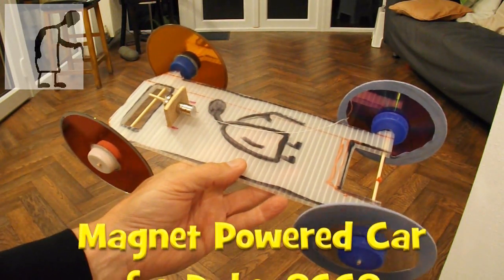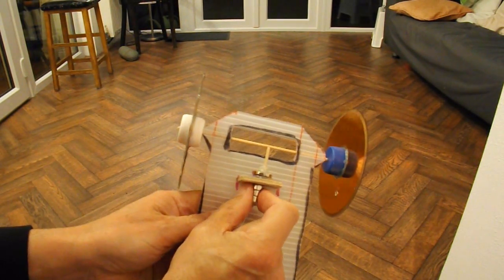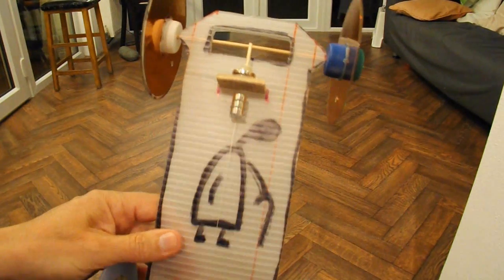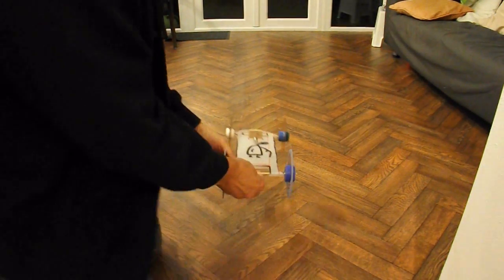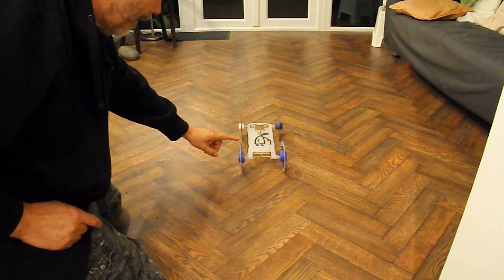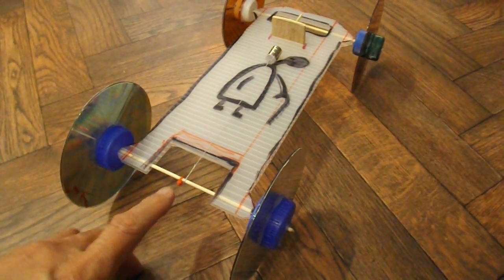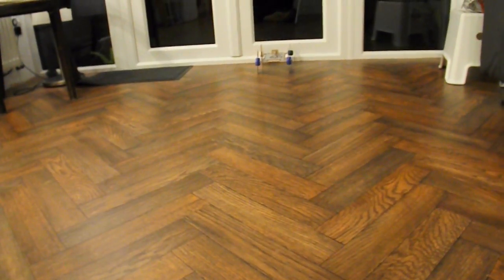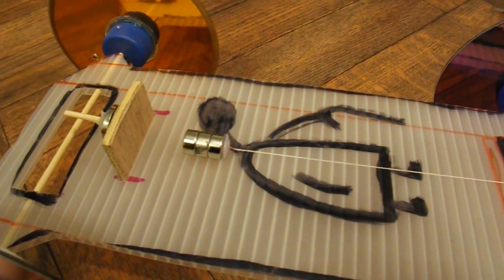Magnet Powered Car for Dukey8668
Dukey8668 asked "I wonder if you could do a car like a gravity powered one, but in which you have a magnet instead of a weight (or a magnet and a weight) on the end of the string, and have a magnet on the base of the car. I'm not sure if it would work but it seems worth a try.". My thoughts on using it like a gravity powered car are that the benefit would not really be measurable with any accuracy that I could demonstrate, however turning it 90 degrees and removing the gravity effect we can just demonstrate the power of the magnetic attraction.

Main components
I added some neodymium magnets, as small piece of plywood to mount the magnets and hot glued the string (kite string) to the magnet.